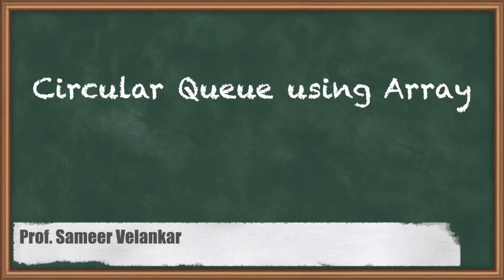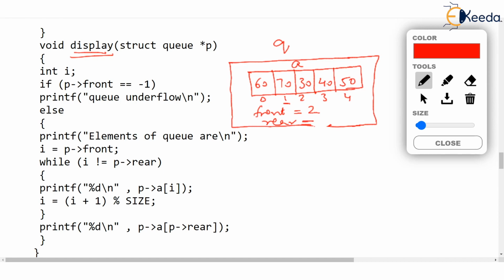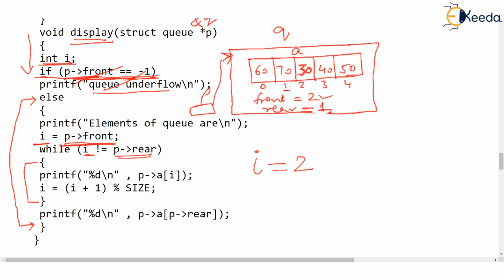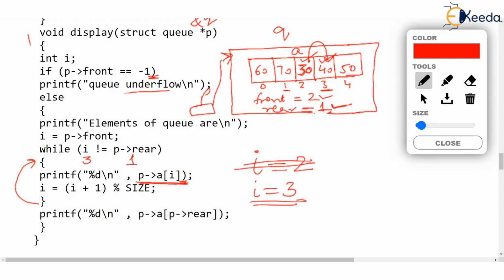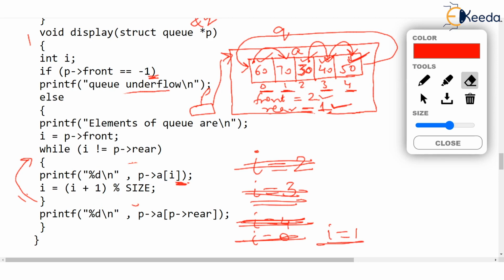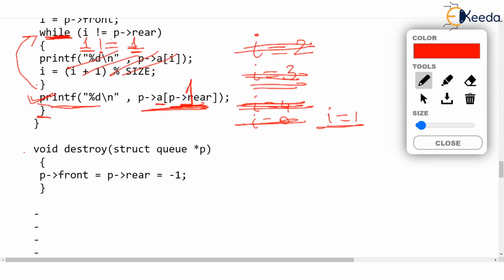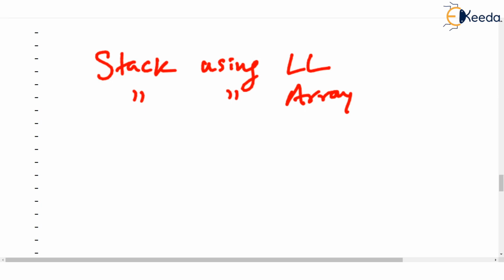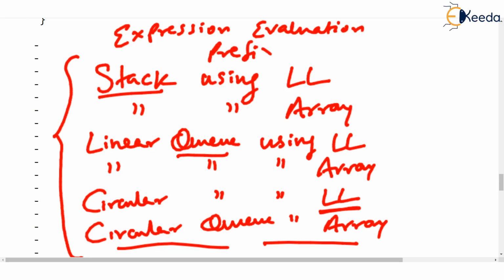Circular Queue using Array Part 4 Display Operation |Data Structure Using C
Dive into the concept of circular queues and their advantages over linear ones.
Visualize the circular structure with a helpful diagram.
Implement a basic circular queue using an array in C.
Explore the core operations of enqueue and dequeue, presented with code examples.
Learn how to handle circularity and prevent overflow and underflow conditions.
Discover real-world applications of circular queues in various programming contexts.
By the end of this video, you'll be able to:

Confidently create and manipulate circular queues in C programs.
Understand how circularity optimizes data storage and access.
Prevent potential errors like overflow and underflow in your circular queues.
Apply your knowledge to solve problems involving efficient data management

 / ekeeda

 / ekeeda_official

 / ekeeda_official